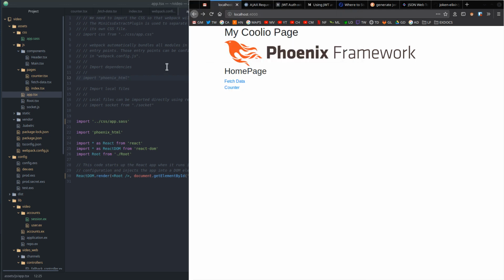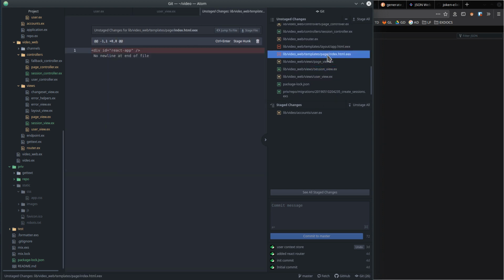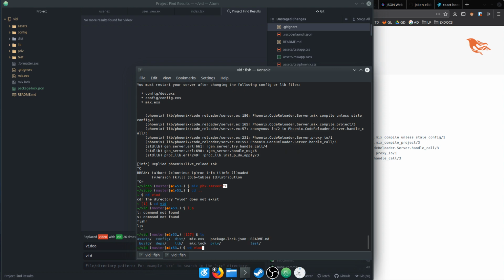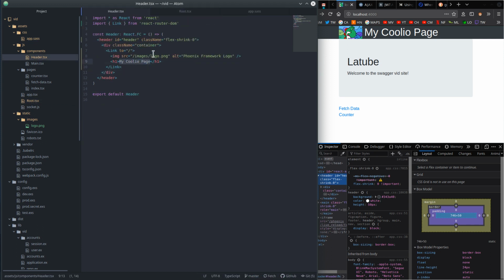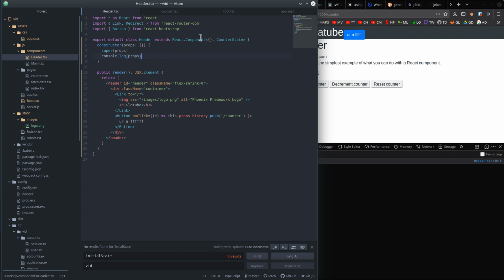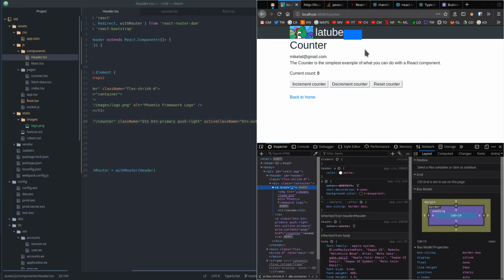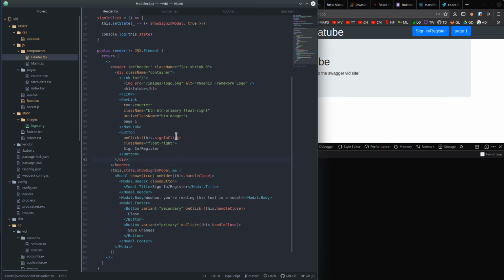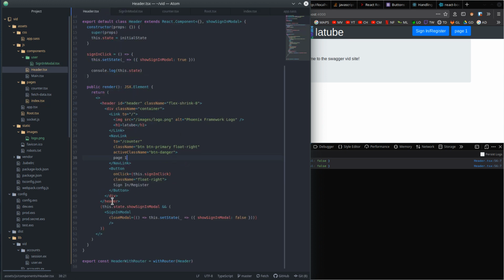2019-05-10 Coding Video Site